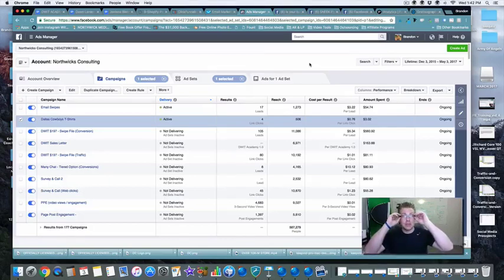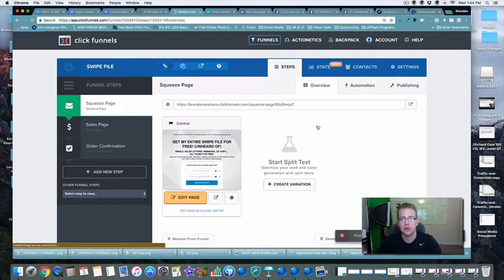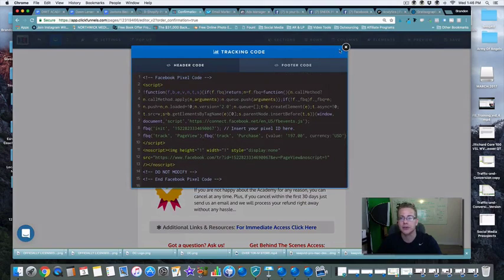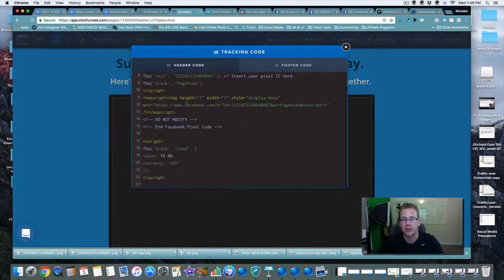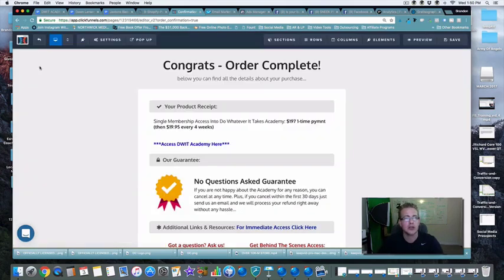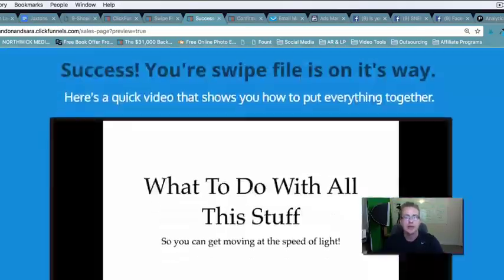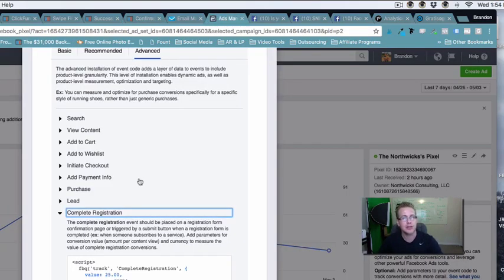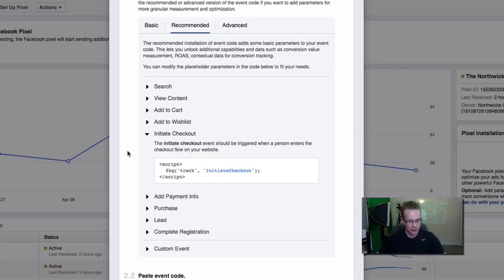Facebook Ad Training Tutorial: Properly Installing Pixels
Pt 2 of 7: For more training like this

In order to make sure you have the best ad running possible, you'll need to track the conversions properly.

In this quick video I walk you through how to properly install your base Facebook™ pixel and what to do with each page on your site/lead page so you can track custom events/conversions as well.